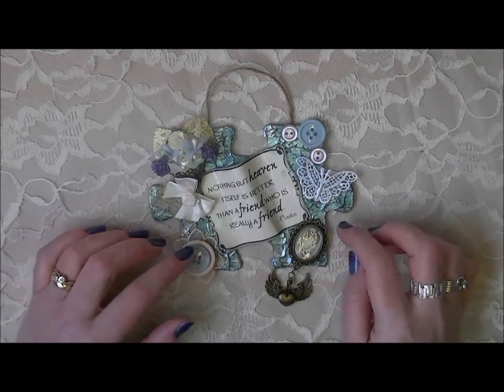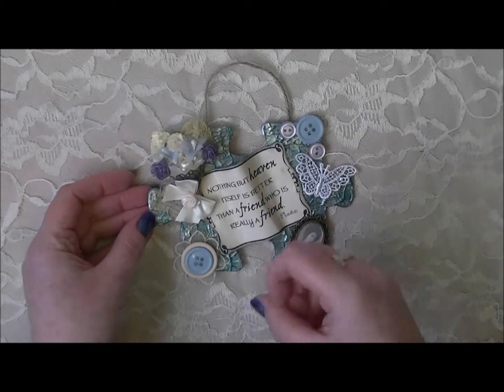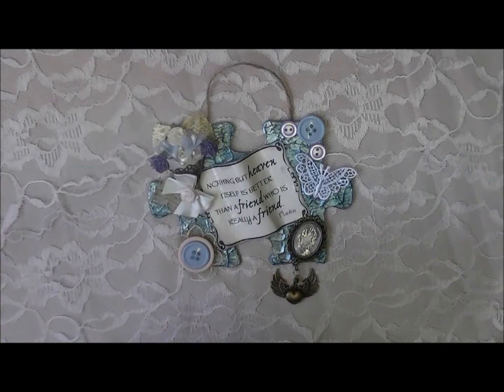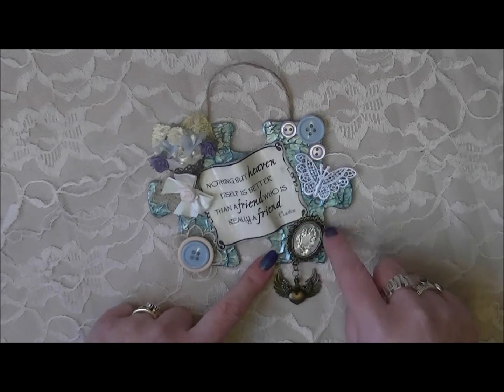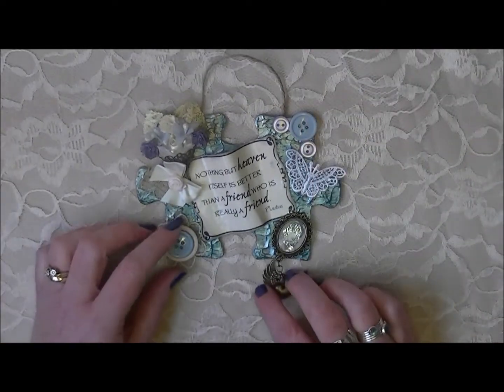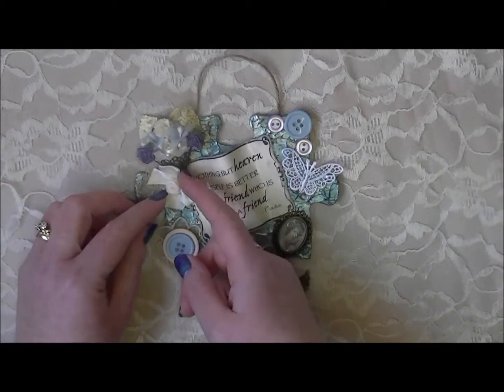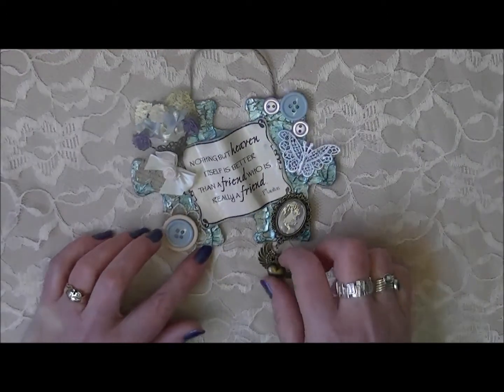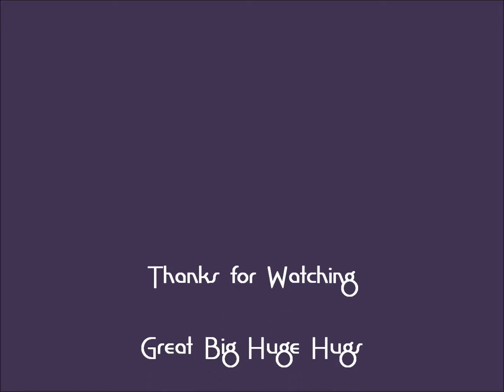That Craft Place DT Project - 'Buttons'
Great Big Huge Hugs

Bex xxx